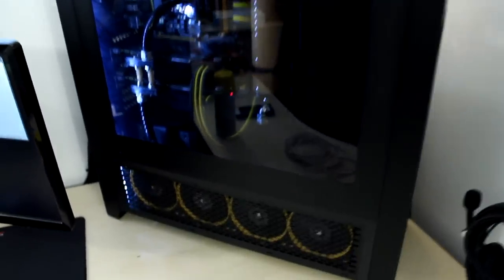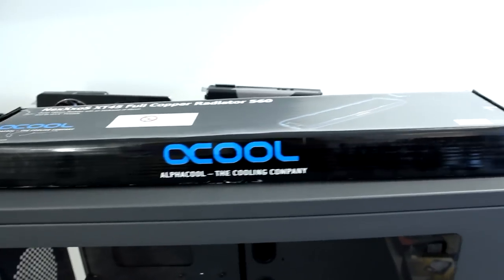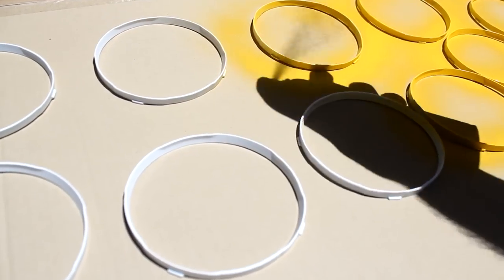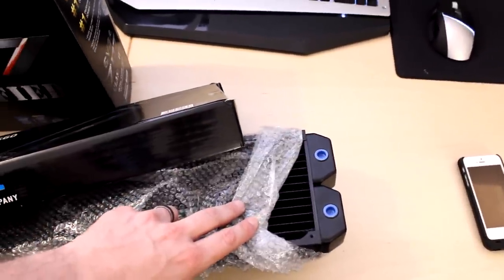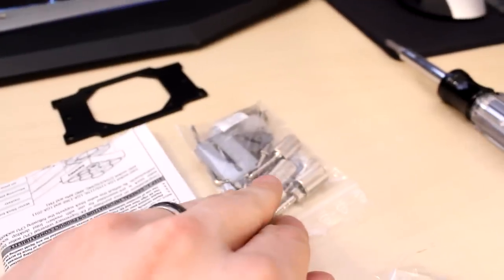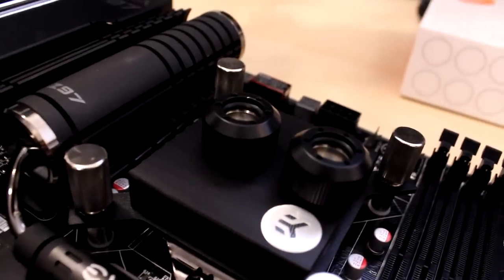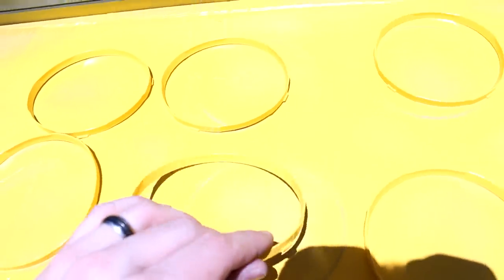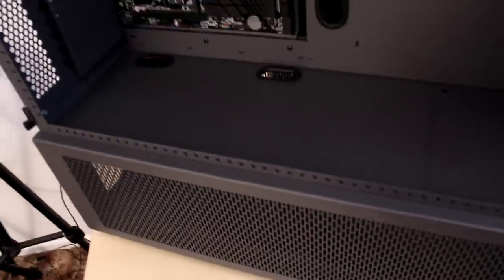Personal Gaming and Rendering PC Upgrade Vlog - Part 1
► Main Parts List
Case Labs SMA8
Intel 4790k
EVGA Z97 Classified
16GB Corsair Vengeance 1866mhz RAM
EVGA GTX780 SLI (Hacked and Overvolted BIOS)
Cooler Master V1200 PSU
ADATA SX900 256gb SSD
Plextor M6S 256 GB SSD
Toshiba 1TB 7200 RPM HDD
Toshiba 2TB 7200 RPM HDD

Completely Custom Watercooling Dual Loop

You can help support PAX, CES and other Tech Travel directly through PayPal!

► Checkout the JayzTwoCents Amazon US Store! -

About JayzTwoCents